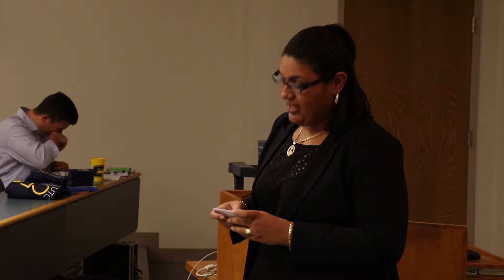Yasmari Cubilete-Solar Panel & Storage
UTC Pitch Competition 2016